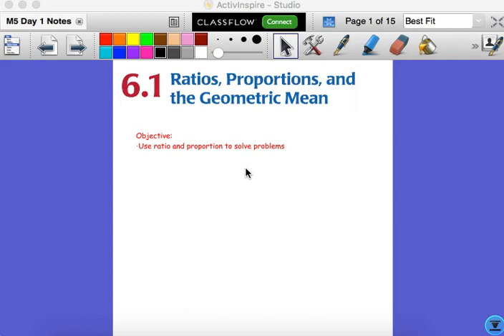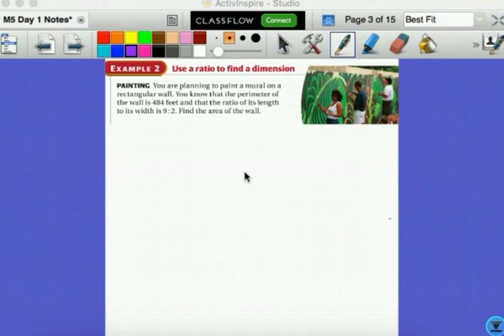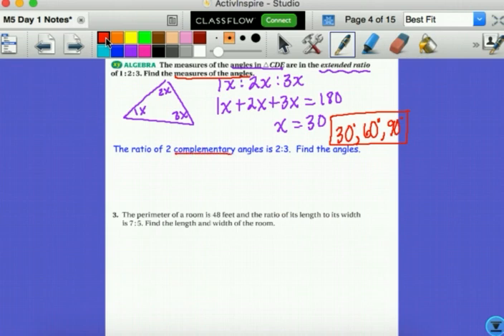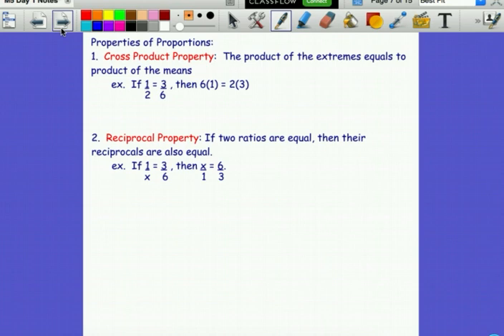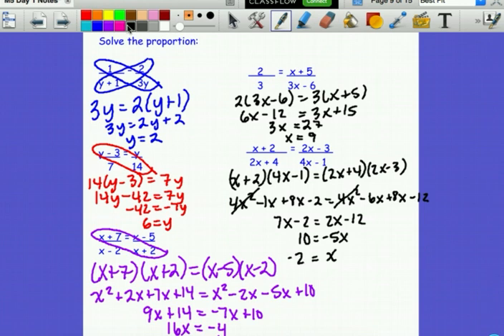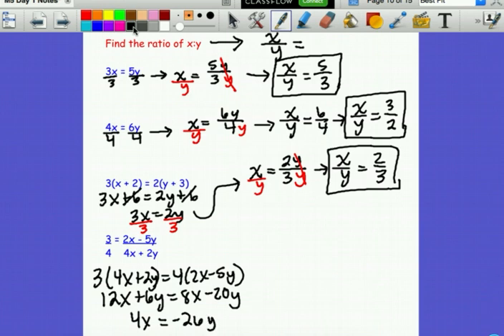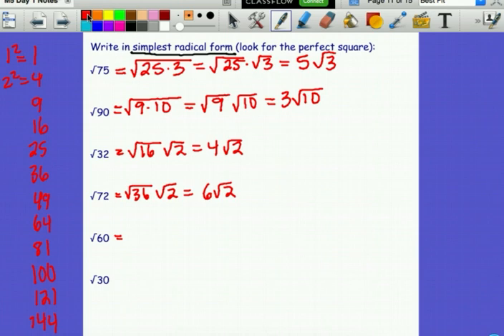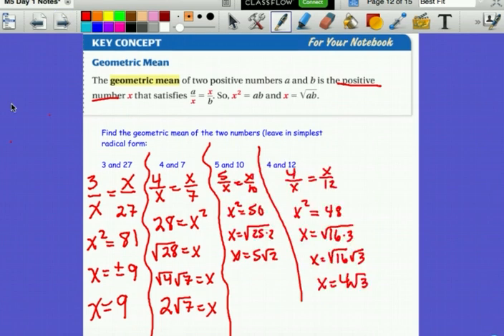M5 Day 1 Ratios and Proportions